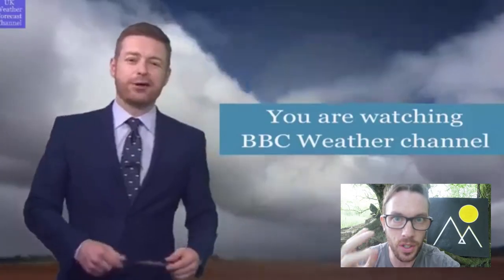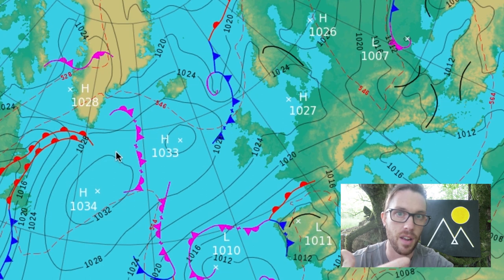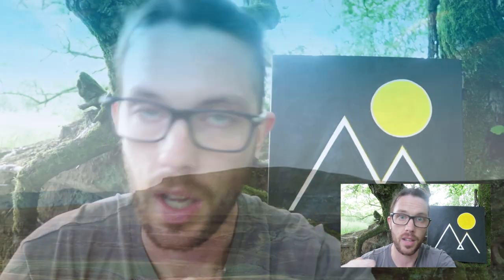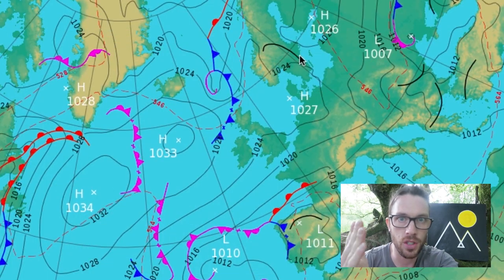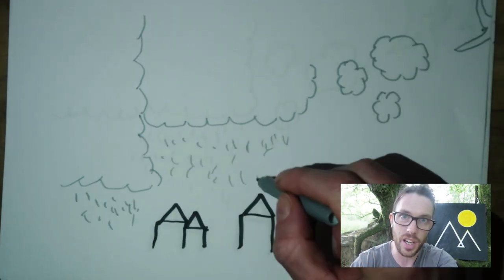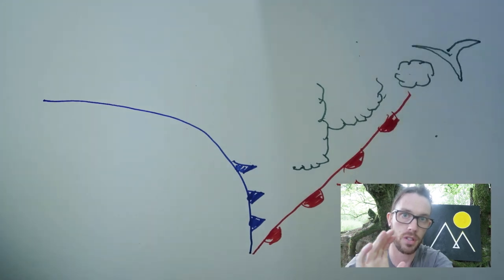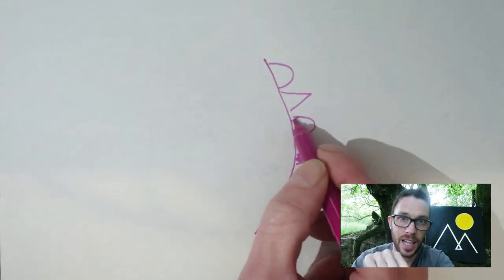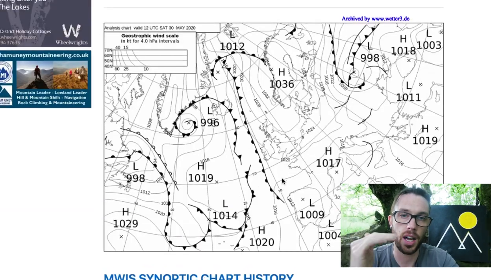How to Read the Synoptic Weather Chart | Tips for Wild Camping and Hiking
Understanding how to read the weather chart will support you with planning for your wild camping and mountain adventures.

Learning the different weather fronts, cold front, warm front, occluded, stationary and turbulent fronts means you will know what gear to take with you.

I hope this reading the weather tutorial supports you with planning your next adventure. If you have any questions regarding the synoptic chart please feel open to ask.

Look forward to my next video in the Compass
I have been hiking in the UK mountains for over 20 years and guiding as a fully qualified Mountain Leader for the past 6 years. I have developed an award winning course of  therapy for the National Health Service centered around using outdoors adventures and mountain adventures as a foundation to influence good mental health.
After serving in the military I found my mountain skills were the key to achieving my own mental health. I have started this you tube channel to share my journey as a mountain leader and to offer you support on your journey too.
On this channel you will find Hiking tips and tricks, Mountain leader syllabus training and theory, Mountain leader vlogs where I share the experience of the people I am guiding. I also review books to do with the outdoors and mental health. You can find everything to keep you healthy, remain safe and to have fun on your mountain adventures on this channel.